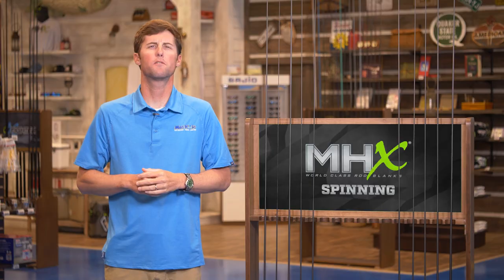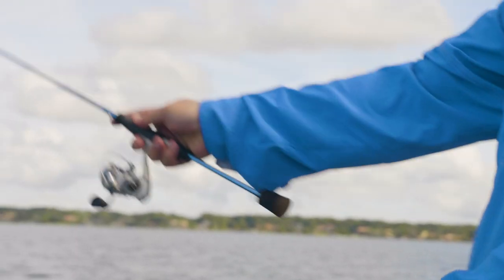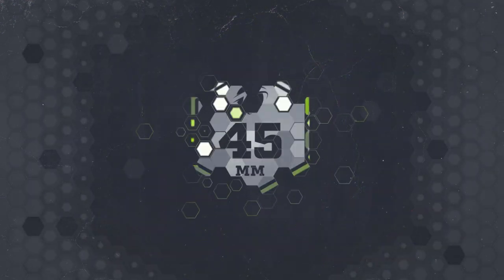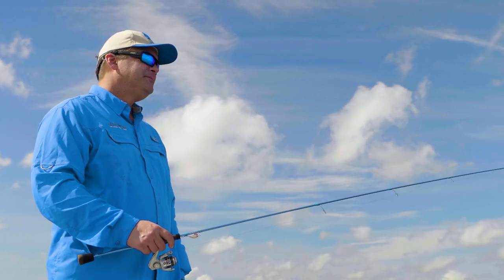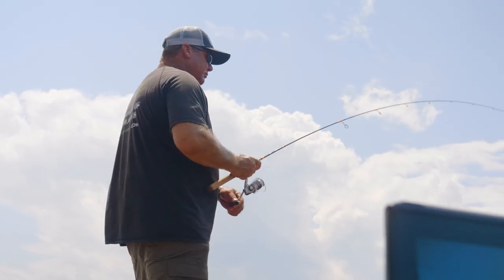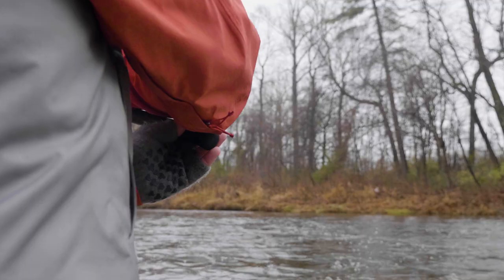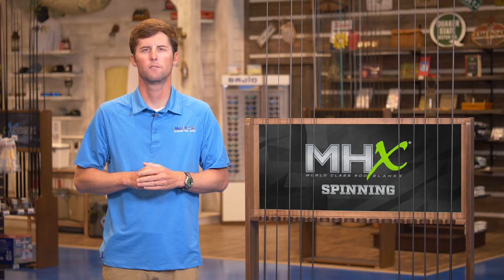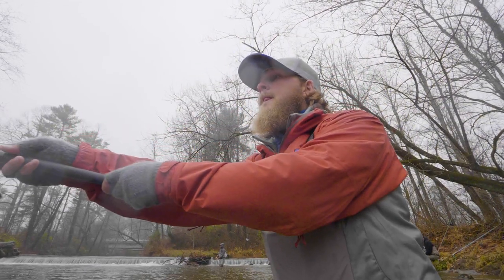The MOST VERSATILE RODS for ULTRALIGHT FISHING | MHX Spinning Rod Blanks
The Spinning Series was developed for Light to Ultralight applications by using a Toray 12K Intermediate modulus Fiber of 45 million modulus with 853 ksi and a Hardened Resin System.

This series was developed for Light and Ultra-Light applications. For anglers that prefer the lighter spinning application approach, these rod blanks are great for lower line ratings from 1 lb. to 8 lb. test line.

They are very lightweight in the hand and incorporate innovative designs and tapers for the proper tip flex, whether casting or landing the fish.

MUD HOLE CUSTOM TACKLE, INC.
2133 Component Loop Suite 1001